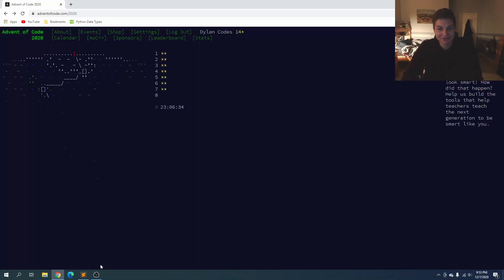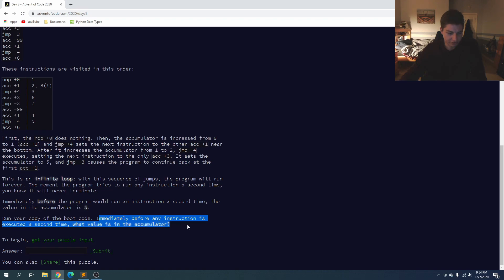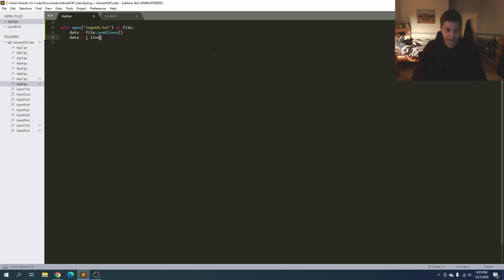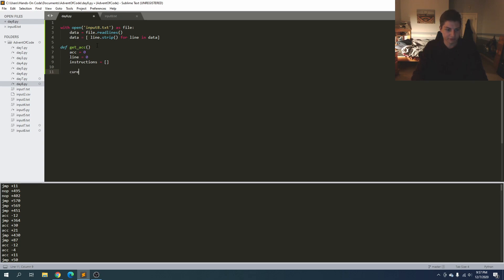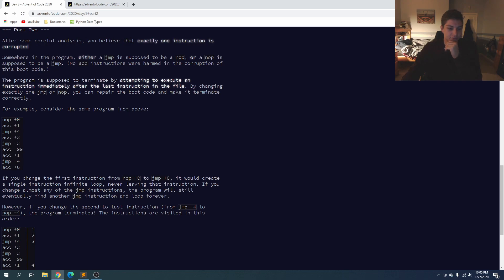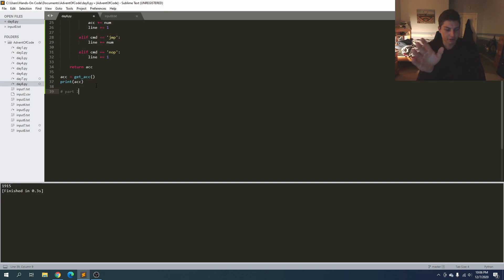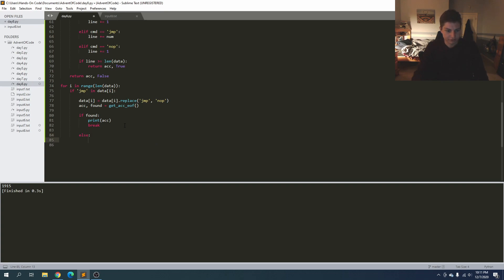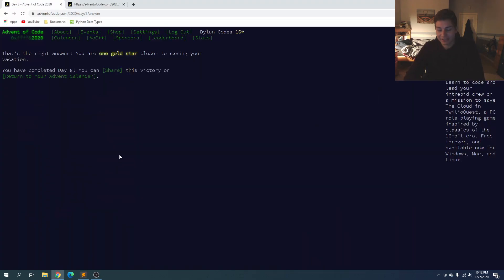Advent of Code 2020 Day 8 - using Python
In this video we solve Advent of Code 2020 Day 8 using Python! Today we run boot code and find an accumulator value while fixing an infinite loop. Leave any questions in the comments and I'll get back to them!

0:00 Intro
0:18 Part 1 Prompt
1:33 Part 1 Code
11:12 Part 2 Prompt
12:15 Part 2 Code